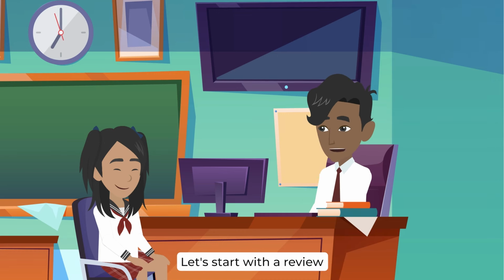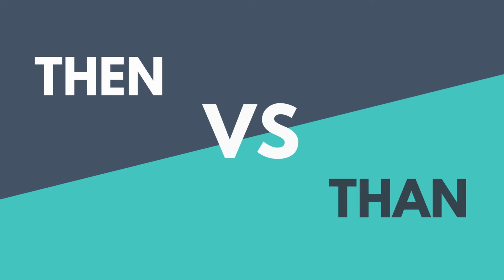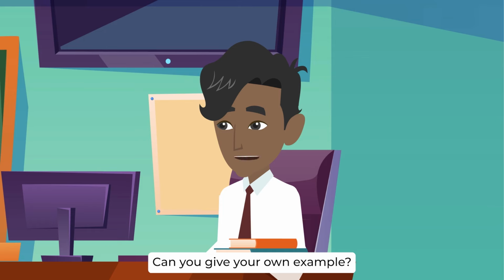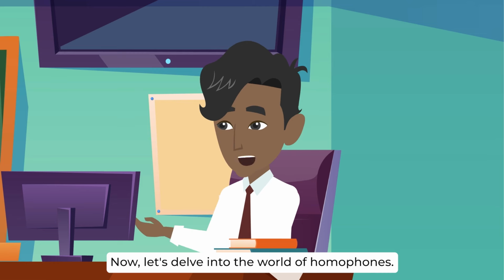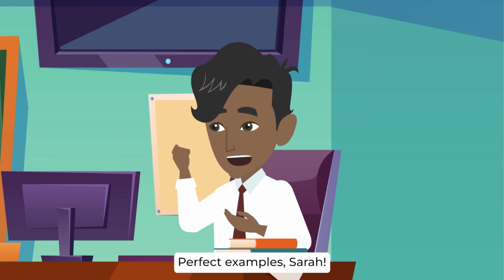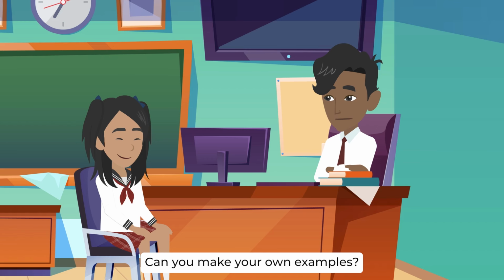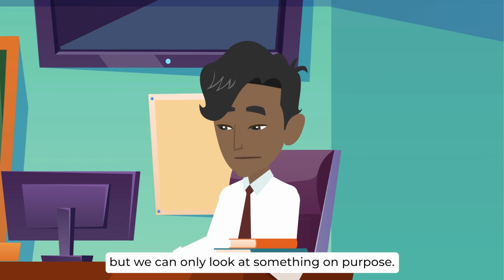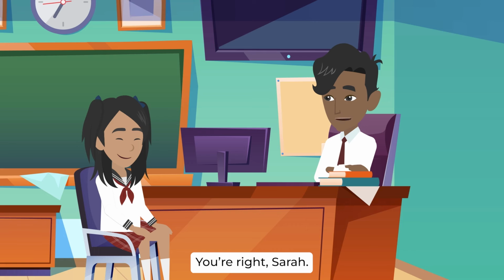English Basic Conversation - Most Common Mistakes in English - English Speaking Skills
Welcome to the Learn American English Channel, where you learn naturally so you can speak naturally. In this lesson, we'll be familiar with common mistakes in English dialogues and how to avoid them.

This resource is beneficial for English learners at any level and anyone looking to communicate more effectively in English. Real-life dialogue examples will practice your English linguistics and become proficient English speakers.

Hit the play button. Refine your conversational abilities by improving your vocabulary and pronunciation to gain confidence. Let's address grammatical errors that we encounter frequently in everyday conversation!

Video Timestamps Summary:

0:00 - 0:07
Welcome to the Learn American English Channel, where you learn naturally so you can speak naturally. Today's video focuses on common mistakes in English.

0:19 - 0:31
Mr. Anderson and Sarah start the session discussing the nuances of the English language. Sarah expresses her eagerness to improve her English skills.

0:38 - 0:54
They discuss the difference between "its" (possessive) and "it's" (contraction for "it is" or "it has"), with examples to clarify the distinction.

1:02 - 1:20
The use of commas is explained. Commas separate items in a list, set off introductory phrases or clauses, and separate independent clauses when using coordinating conjunctions.

1:25 - 2:09
The misuse of "then" and "than" is addressed. "Then" indicates time or sequence, while "than" is used for comparisons. Examples are provided for clarity.

2:19 - 2:37
Verb tense consistency is discussed. Maintaining consistent verb tense is essential for clear communication unless there is a clear reason to shift tenses.

2:43 - 3:09
Pronoun-antecedent agreement is explained. Pronouns must agree in number and gender with their antecedents, with examples to illustrate correct usage.

3:17 - 4:07
Homophones "their," "there," and "they're" are clarified. "Their" indicates possession, "there" refers to a place, and "they're" is a contraction for "they are," with examples for each.

4:20 - 4:52
Parallel structure is discussed, emphasizing the importance of using the same grammatical form for items in a series or list. Examples show how to maintain parallelism.

5:10 - 6:09
The difference between "look," "see," and "watch" is explained. "Look" is intentional, "see" is passive, and "watch" involves paying attention over time, with examples for each verb.

6:13 - 6:52
The distinction between "may" and "might" is covered. Both indicate possibility, but "might" suggests slightly more uncertainty. Examples are provided to illustrate usage.

6:58 - 7:44
Mr. Anderson encourages Sarah, praising her progress and understanding. Sarah expresses her gratitude and commitment to improving her English skills.

7:47 - 8:28
The session concludes with Mr. Anderson encouraging Sarah to keep practicing and reaching out for help if needed.

Japanese:
アメリカ英語学習チャンネルへようこそ。ここでは自然な学び方で自然に話せるようになります。このレッスンでは、英語の対話でよくある間違いとその回避方法について理解していきます。

このリソースは、どのレベルの英語学習者にも役立ちますし、英語で効果的にコミュニケーションしたい人にも役立ちます。実生活の対話例で、あなたの英語の言語学を練習し、堅実な英語スピーカーになりましょう。

再生ボタンを押してください。自信を持つために、語彙や発音を向上させることで、会話能力を磨きましょう。日常会話でよく遭遇する文法のエラーに取り組みましょう!

German:
Willkommen beim Kanal Lernen von Amerikanischem Englisch, wo du auf natürliche Weise lernst, damit du natürlich sprechen kannst. In dieser Lektion werden wir uns mit häufigen Fehlern in englischen Dialogen vertraut machen und lernen, wie man sie vermeidet.

Diese Ressource ist für Englischlerner auf jedem Niveau und für alle, die effektiver auf Englisch kommunizieren möchten, nützlich. Beispiele aus dem wirklichen Leben werden deine englische Sprachwissenschaft üben und dich zu versierten englischen Sprechern machen.

Drücke auf die Wiedergabetaste. Verfeinere deine Gesprächsfähigkeiten, indem du deinen Wortschatz und deine Aussprache verbesserst, um Selbstvertrauen zu gewinnen. Lass uns grammatische Fehler ansprechen, die wir häufig im täglichen Gespräch erleben!

French:
Bienvenue sur la chaîne Apprendre l'anglais américain, où vous apprenez naturellement pour pouvoir parler naturellement. Dans cette leçon, nous nous familiariserons avec les erreurs courantes dans les dialogues en anglais et comment les éviter.

Cette ressource est bénéfique pour les apprenants en anglais de tous niveaux et pour toute personne cherchant à communiquer plus efficacement en anglais. Des exemples de dialogues réels vous permettront de pratiquer votre linguistique anglaise et de devenir des locuteurs anglais compétents.

Appuyez sur le bouton de lecture. Affinez vos capacités de conversation en améliorant votre vocabulaire et votre prononciation pour gagner en confiance. Abordons les erreurs grammaticales que nous rencontrons fréquemment dans la conversation quotidienne!